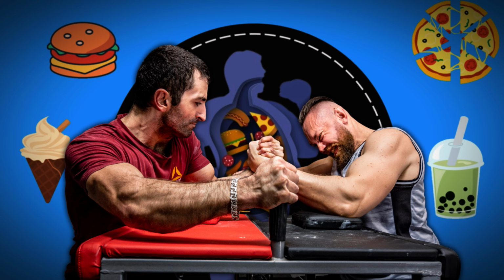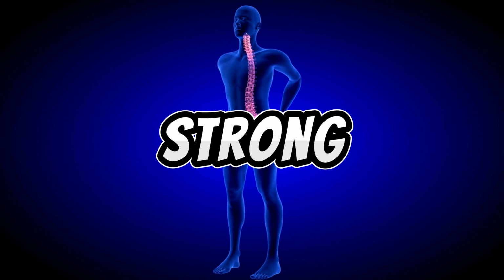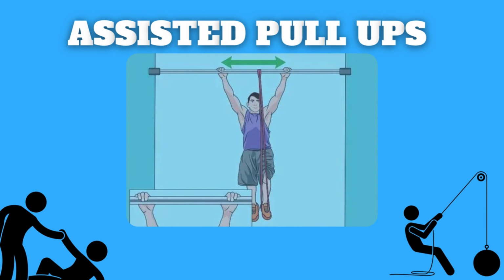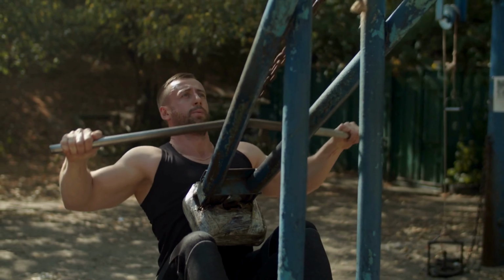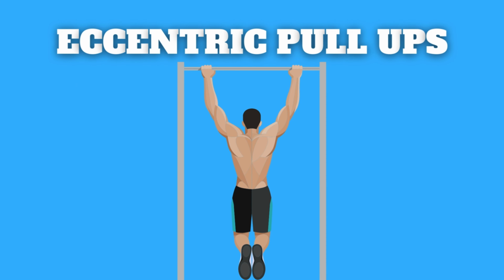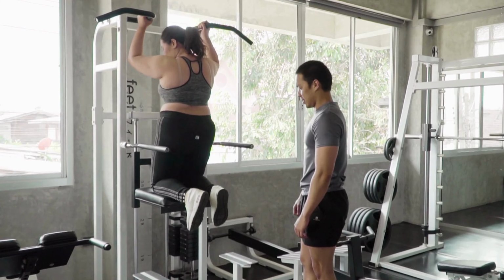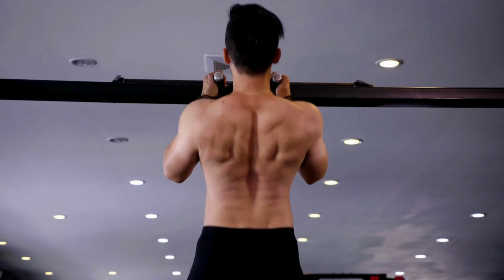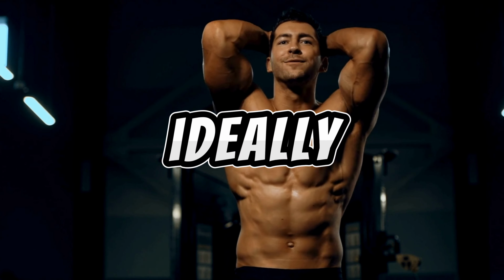Easiest ways to reach your first 10 pull-ups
Transform your pull-up game with this step-by-step guide designed to take you from zero to 10 pull-ups. Perfect for beginners and those looking to increase their rep count, this comprehensive plan covers all the essential strategies and exercises.
What You'll Learn:
Key exercises that build the foundation for successful pull-ups
How to strengthen crucial muscles for pull-up performance
Effective techniques to boost your pull-up strength and endurance
Tips for maintaining consistency, proper form, and optimal recovery
Benefits You’ll Gain:
Enhanced core stability and strength
Improved upper body muscle engagement
Better grip strength and muscle control
Reduced risk of injuries and improved performance
Share your pull-up journey in the comments and ask any questions you have!
VIDEO LINK (MENTIONED IN THE VIDEO)